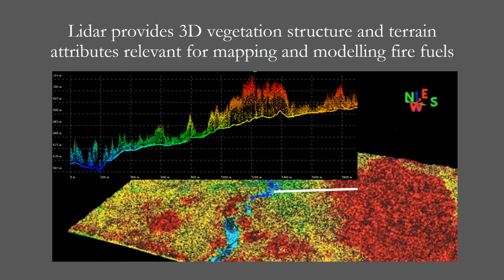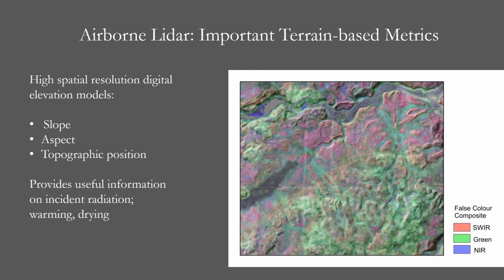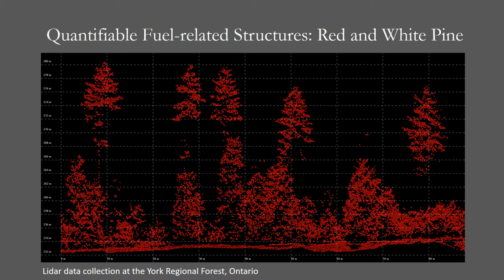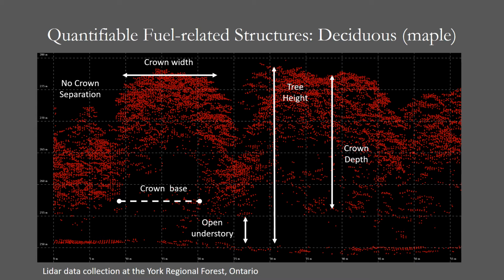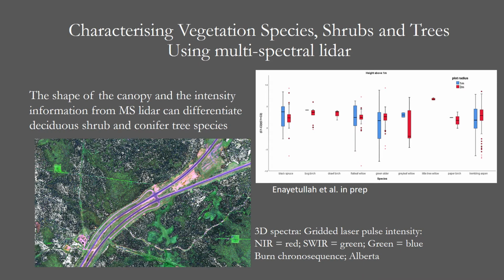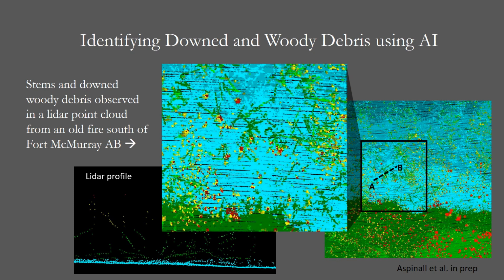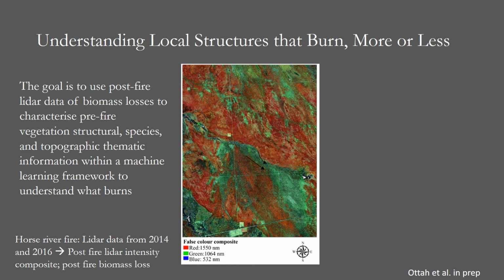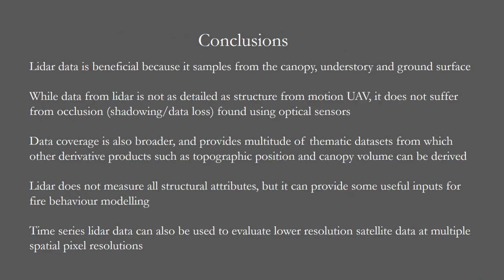Identifying 3D Thematic Information from Lidar to Inform Fire Fuels from Tree to Region - Chasmer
This video was shown in Session 2 of Fuels Friday workshop on Feb 12, 2021.